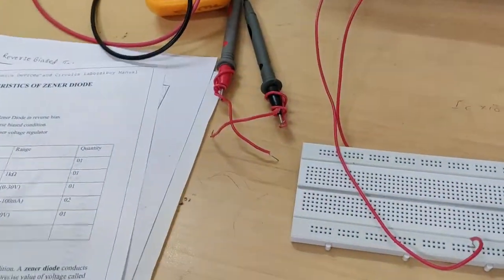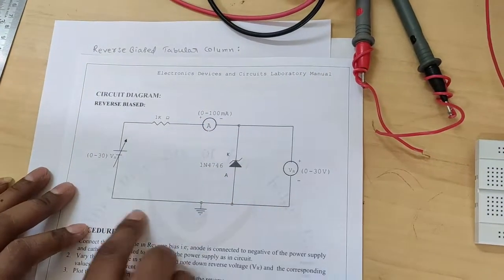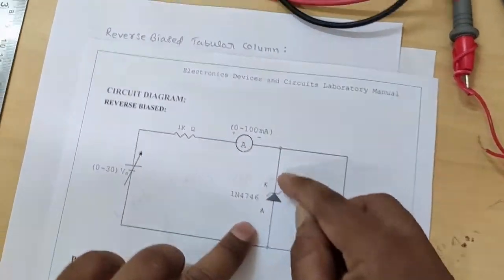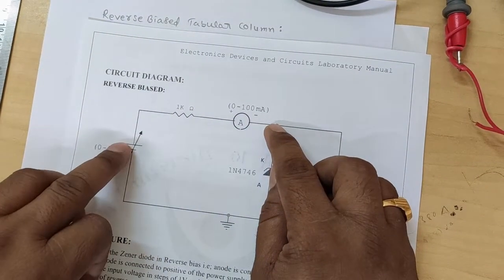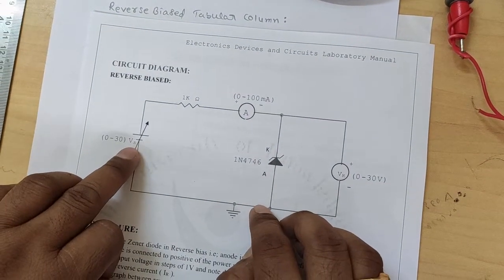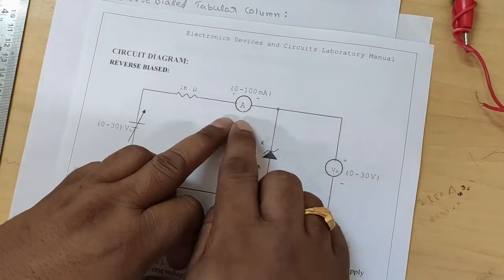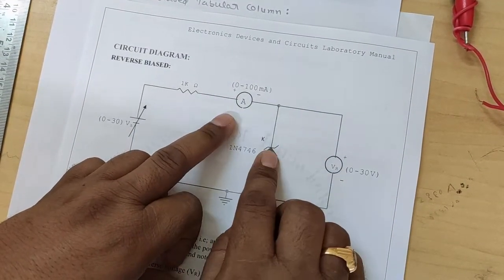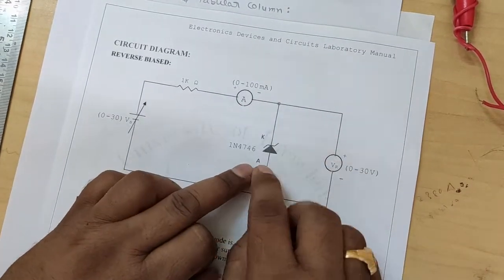CHARACTERISTICS OF ZENER DIODE